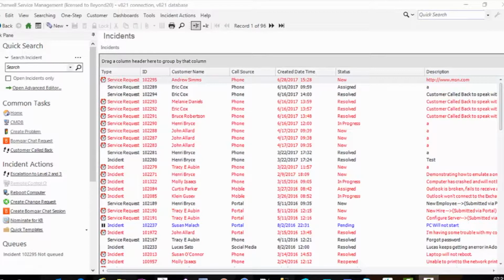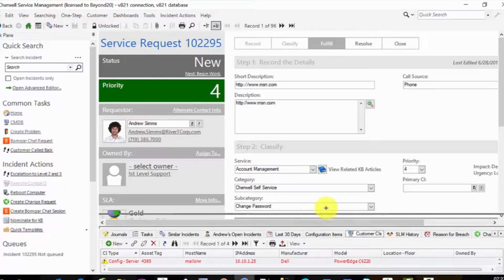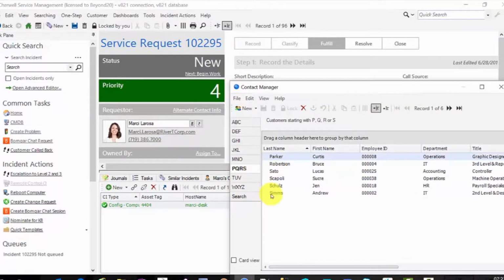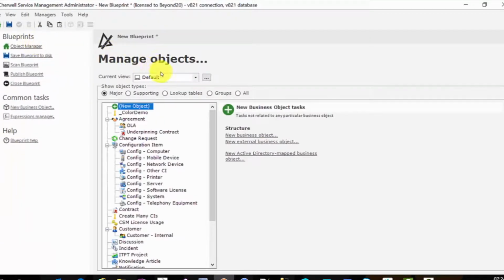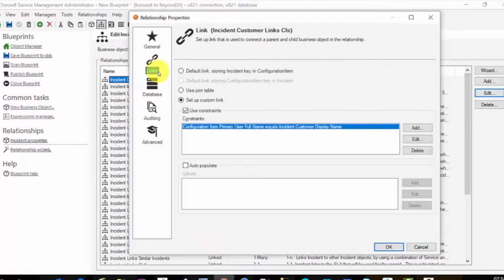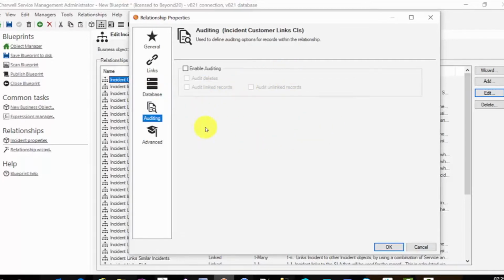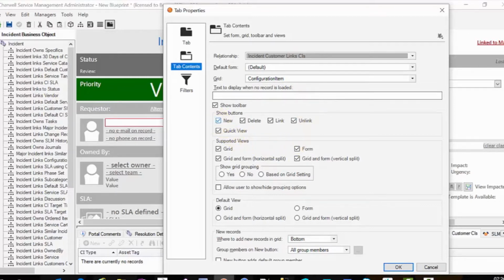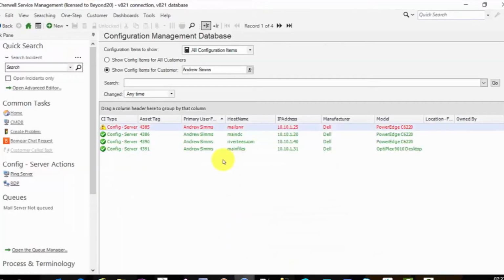Cherwell Tutorial: How to Add CIs for Customer on an Incident Form Arrangement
Follow along with our Cherwell professionals to learn how to Add CIs for a Customer on an Incident Form Arrangement in Cherwell!